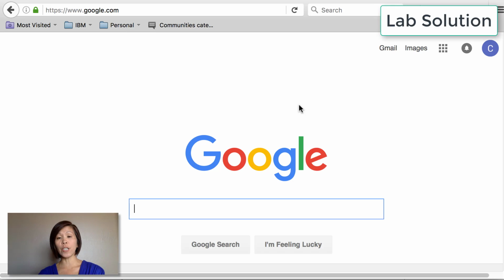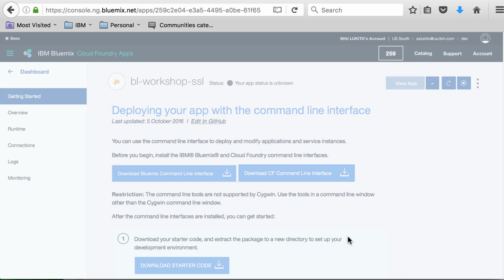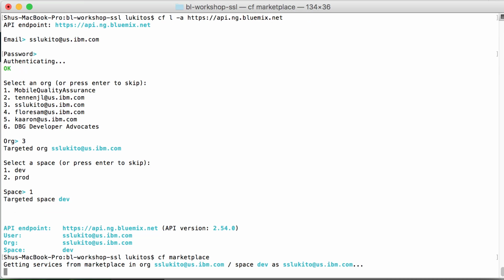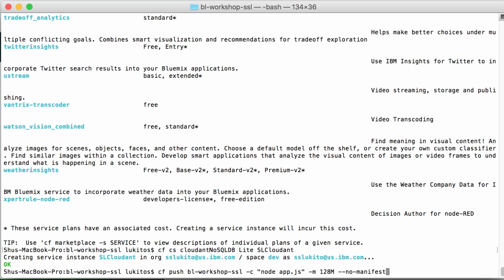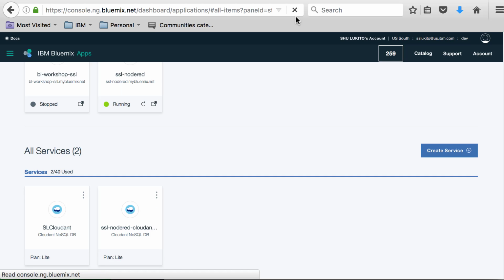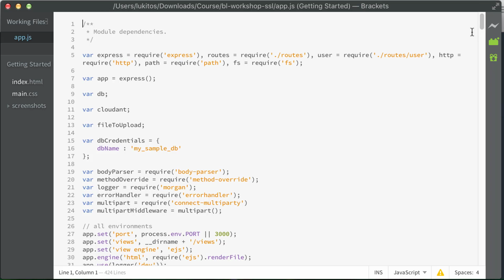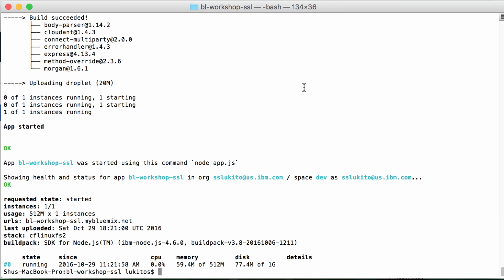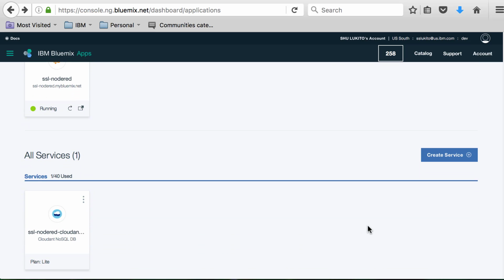CLI Lab Solution